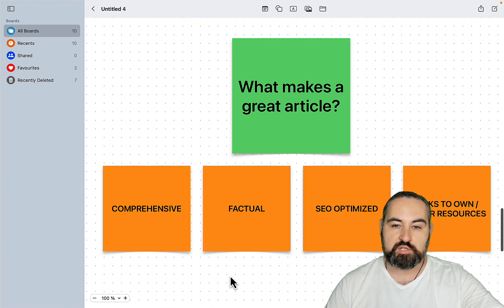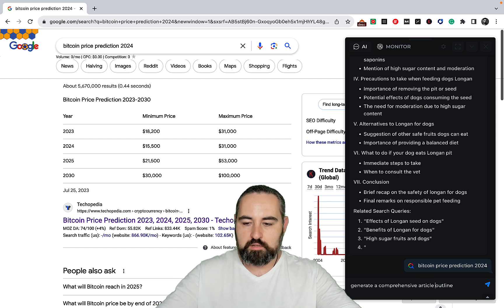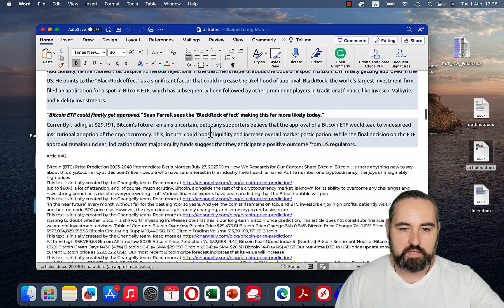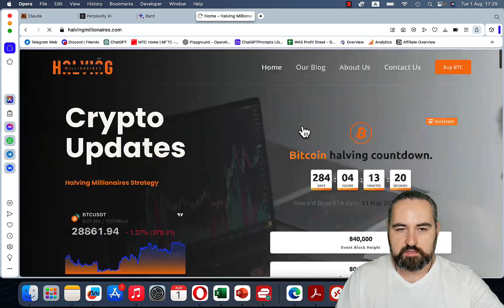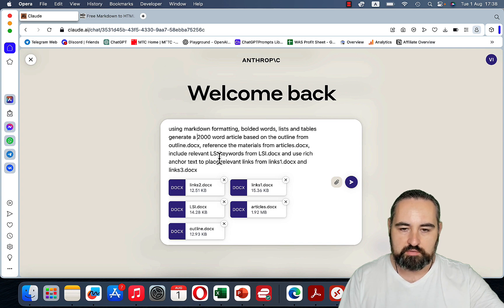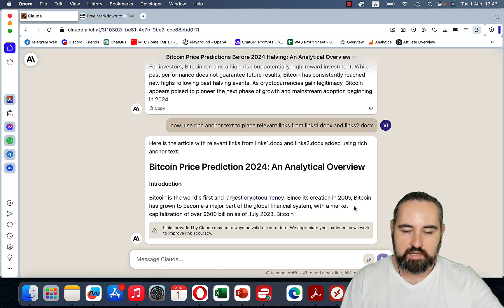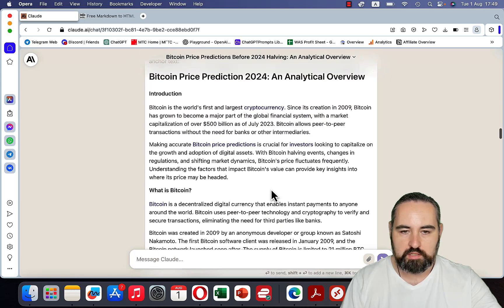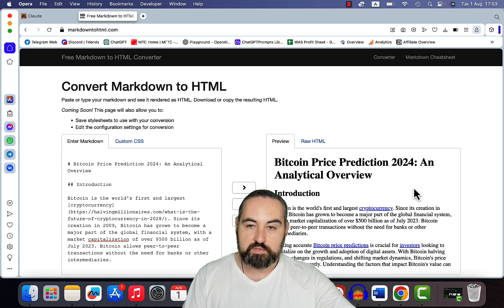Free Factual SEO Optimized With Links? [Full Claude 2 Tutorial]